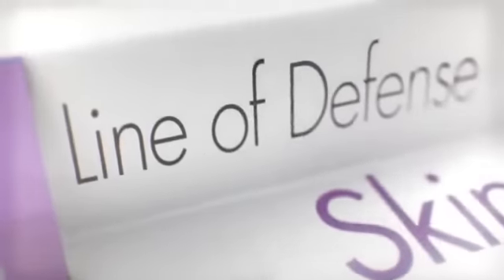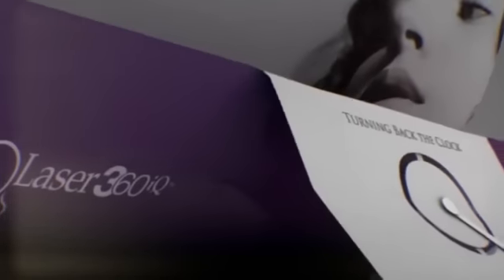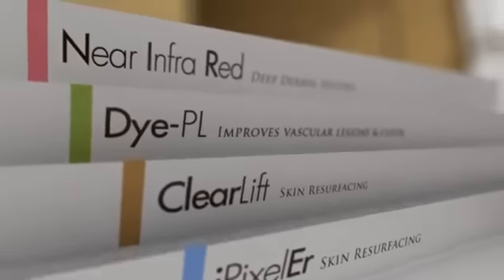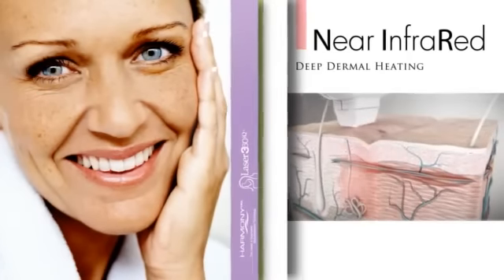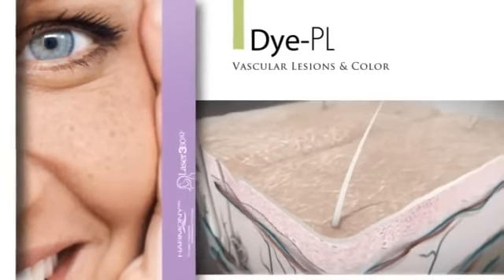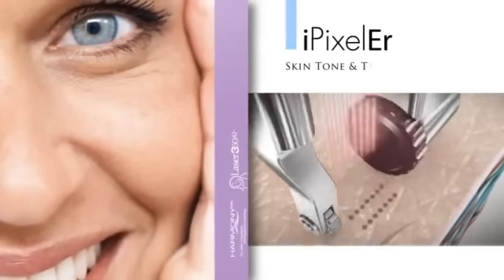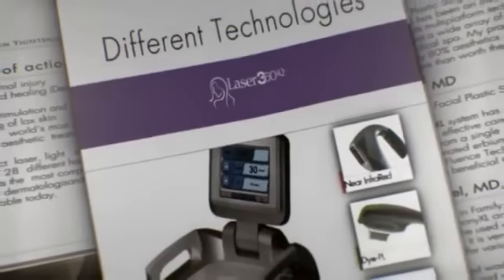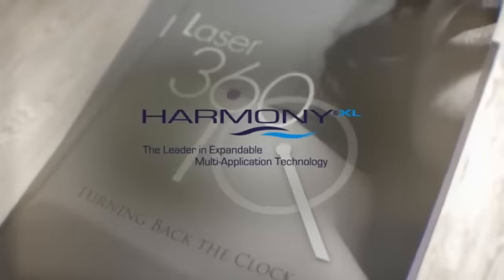Laser 360iQ Skin Rejuvenation by Alma Lasers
Laser360iQ is a skin rejuvenation treatment that combines different types of lasers and lights to turn back the clock on aging skin. Offered by Suddenly Slimmer Med Spa, it is pain free, no downtime, and will change your appearance in under 60 days.